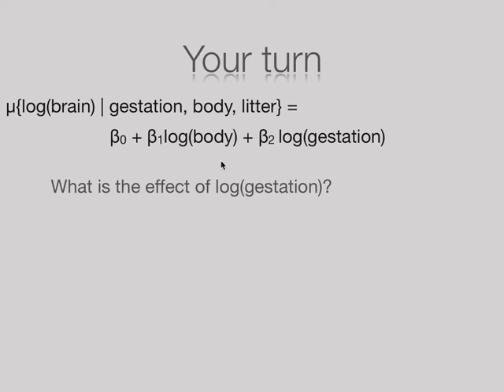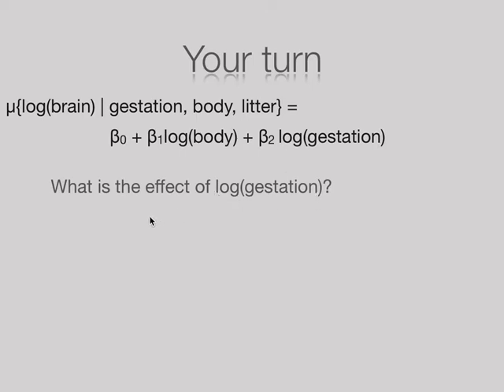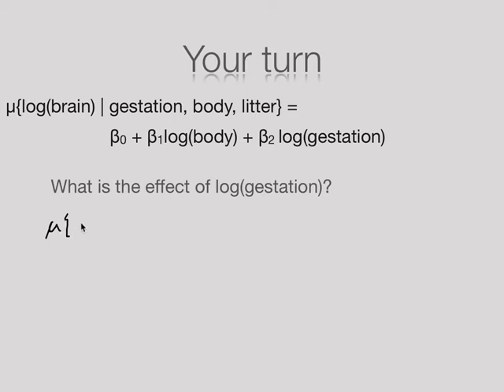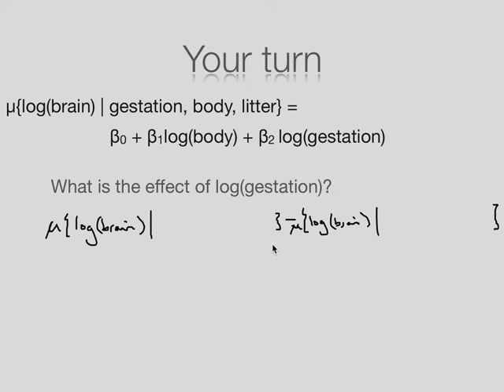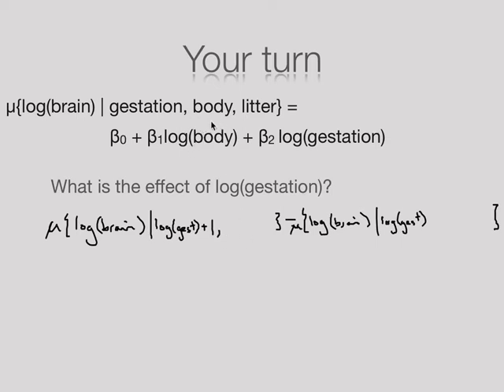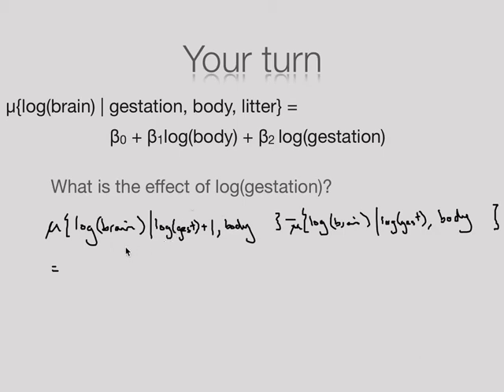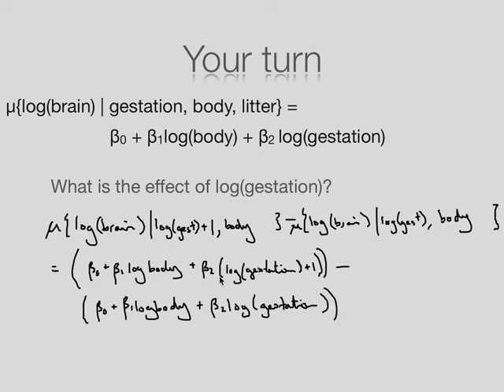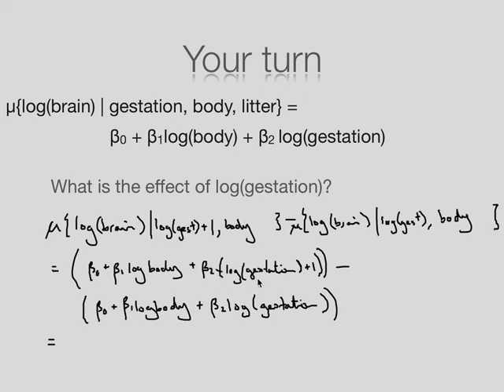ST512: Effect of log(gestation)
Slide 17 Jan 15 2014